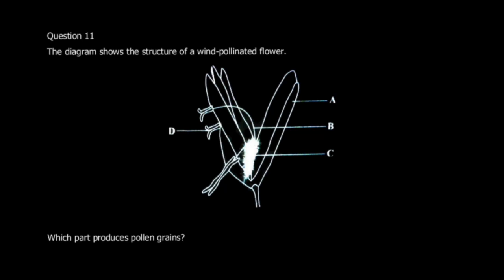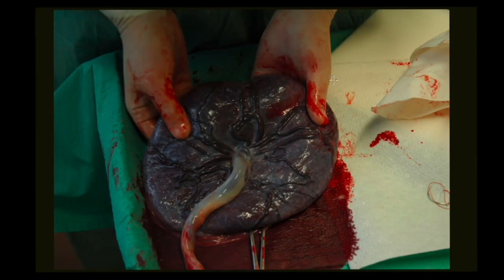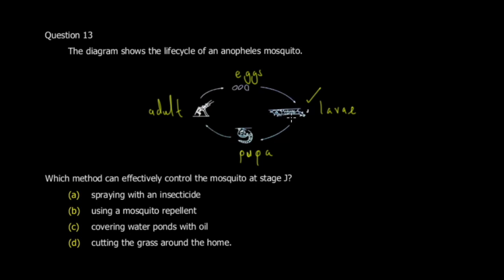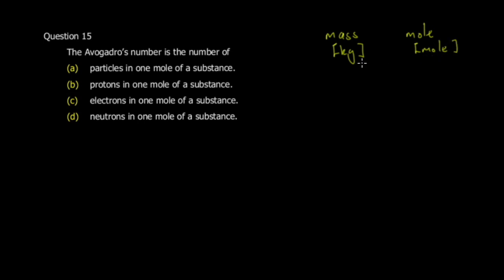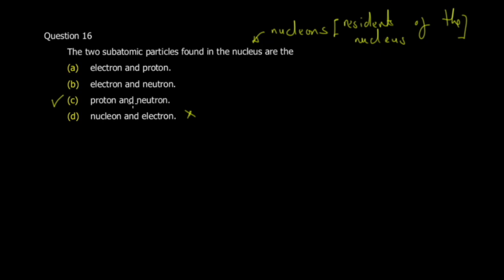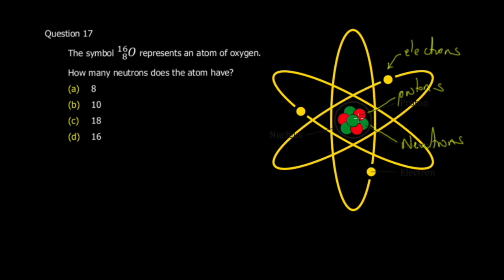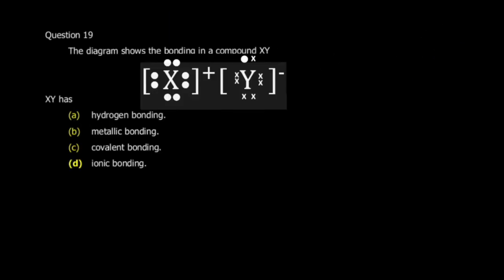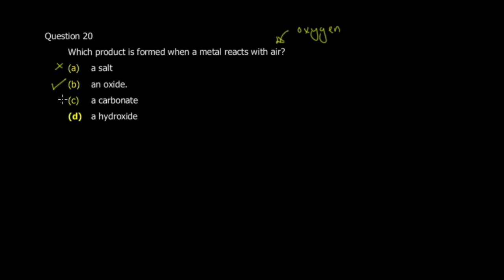ZIMSEC O'Level Combined Science| June 2020 Paper 1| Part 2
This is part 2 of primaEd's ZIMSEC Combined Science O'Level (Ordinary level) Paper 1 for June 2020. The material is provided by primaEd, the leading Edutech company in Zimbabwe. Join hundreds of Zimbabweans in learning online on primaed.com. Our mission is to use fun and intuitive learning techniques to encourage scientific curiosity and innovation as well as promote local literary interest in research, authorship, and academia, as these relate to competence in personal and corporate development.